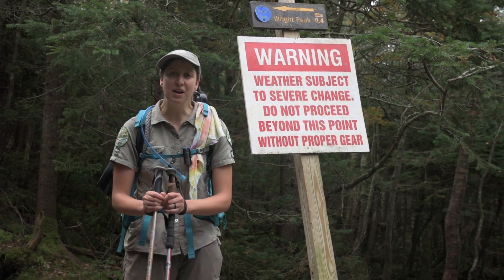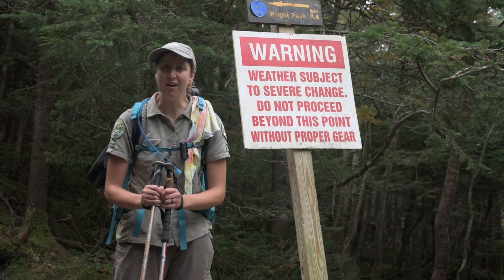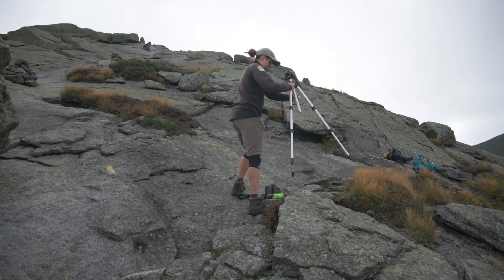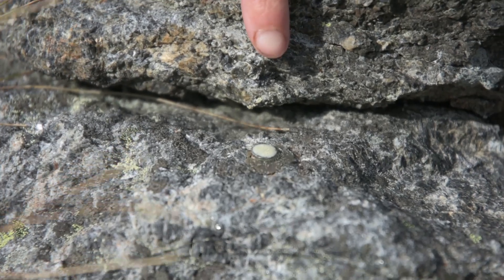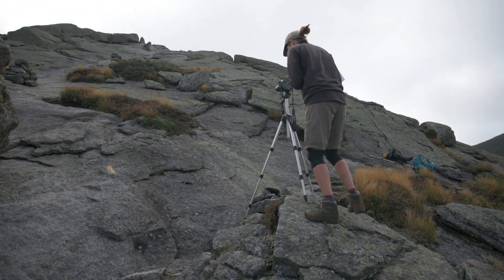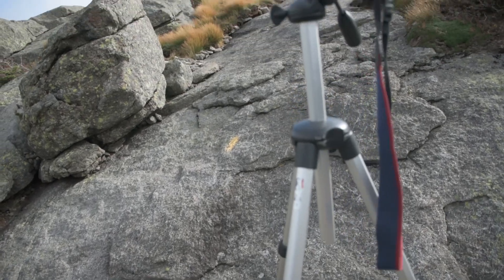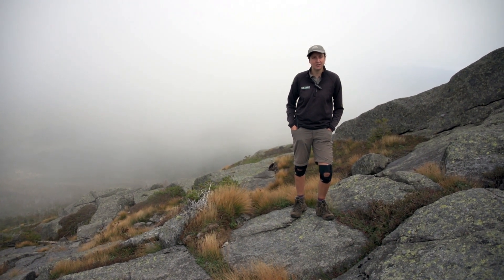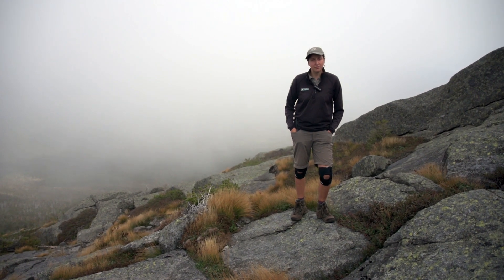On the Trail with ADK: Photopoint Monitoring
High Peaks Summit Stewards facilitate a photopoint research project to monitor the recreational impacts in New York's alpine ecosystem.